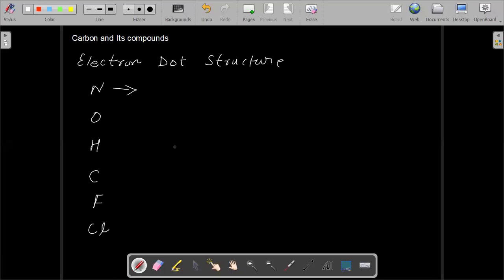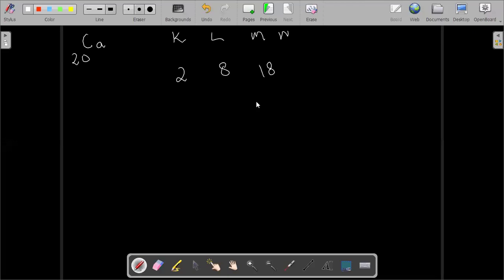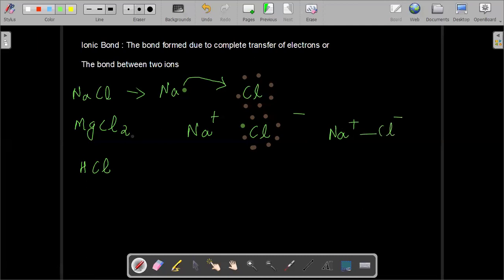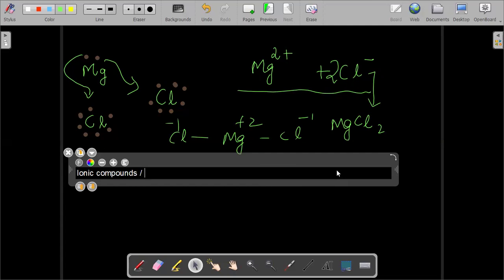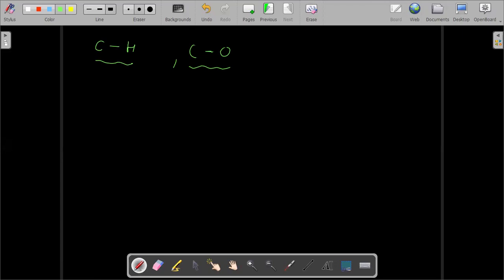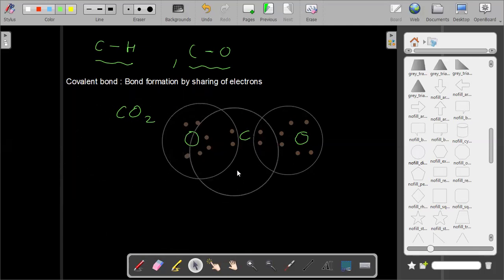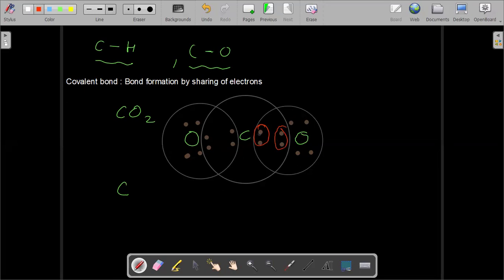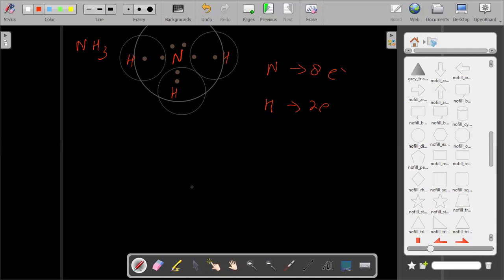Grade 10 Ionic BOND